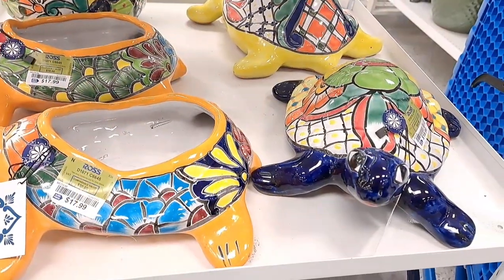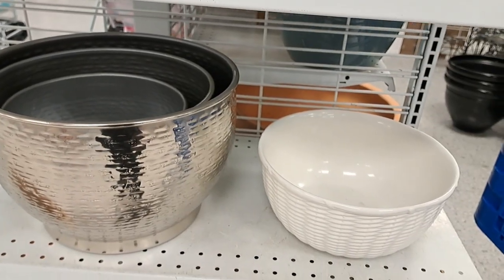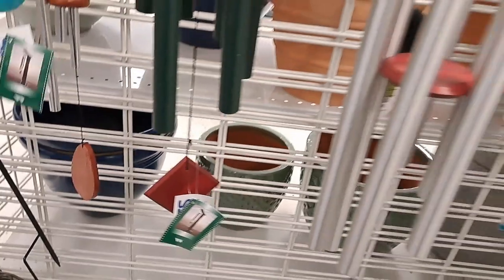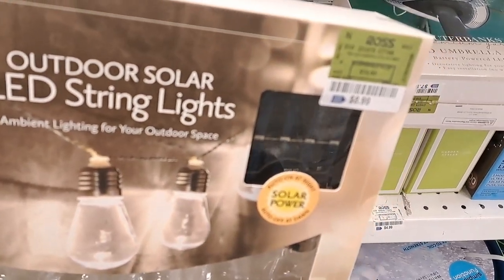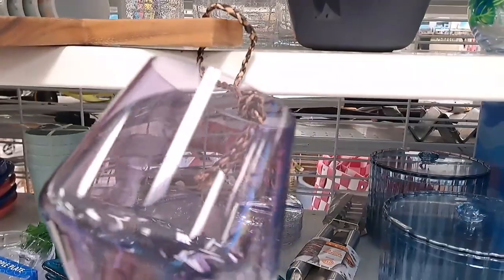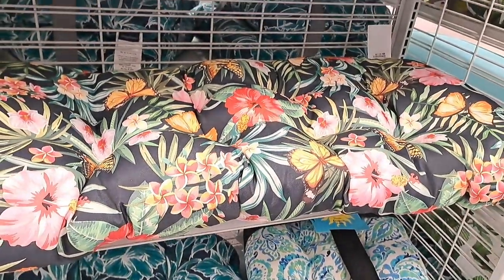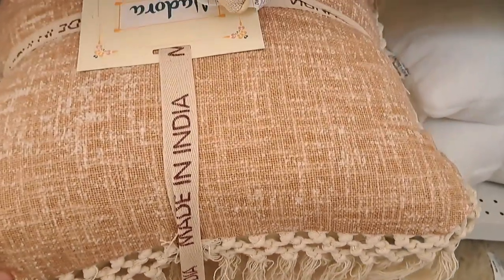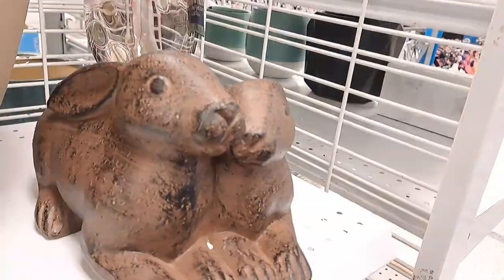NEW ARRIVALS! SPRING/SUMMER DECOR TRENDS SHOP WITH ME!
NEW* SPRING| DECOR|  HOME | & LIFESTYLE VLOGS  | SPRING DECOR VLOGS 2023

☕SHOPPING ☕HERE YOU WILL SEE SHOPPING, HAULS,DECOR IDEAS, Light CLEANING, COOKING DECLUTTERING, VLOGS & ORGANIZATION OF THE HOME! "New Vlogs" "Real" type of vlogs for real people! Welcome!

💕💕💕I'm a stay at home mom/wife/Registered Nurse & Entrepreneur! I am most of all a servant of God and although life knocks me down, I always manage to get up because God is always with me. Here I share hauls/shop, clean, organize with me! I also share how I get myself organized without going crazy in the process of having several channels, a stay at home life, & business! This is a Happy Channel so I hope you come back soon for inspiration, and leave motivated to decorate a home you love!

Thank You! Remember to live Well,Healthy,Happy & Organized! Have a Happy Blessed Day!